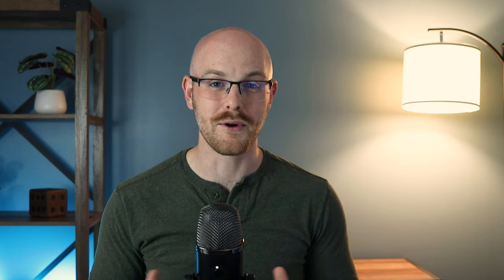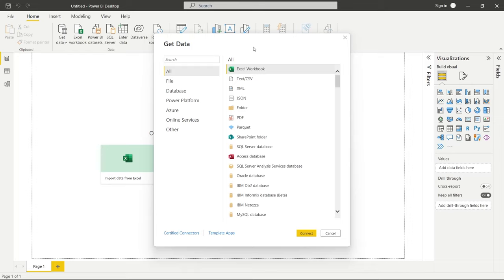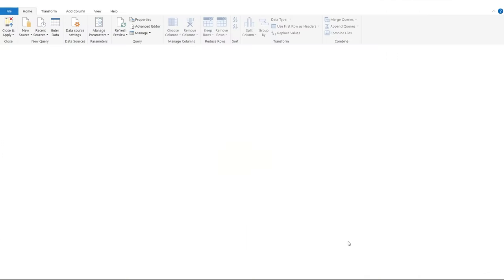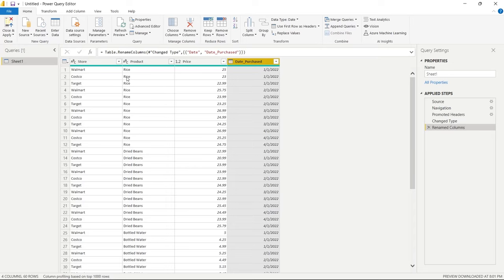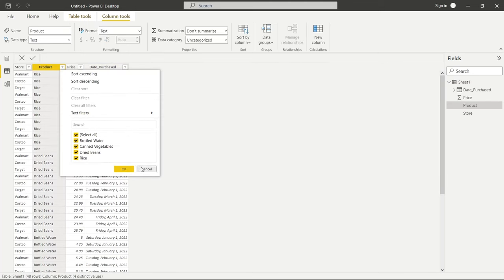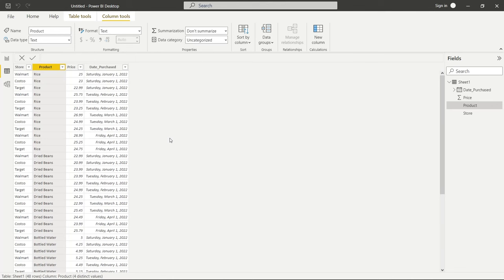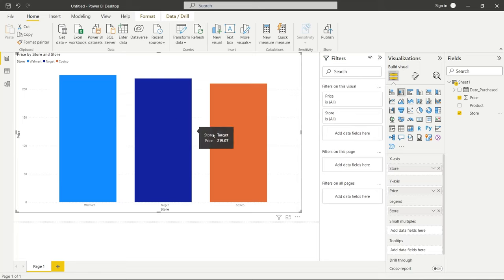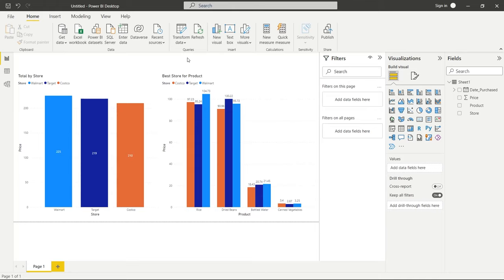How to Install Power BI | Building First Visualization | Microsoft Power BI for Beginners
In this series we will be walking through the basics of Microsoft Power BI. In this video we will be walking through how to download Power BI, import our dataset, and create our first visualization.

0:00 Intro
1:10 Download Power BI Desktop
1:52 Import Data
3:12 Intro to Power Query
5:24 Looking at User Interface
7:30 Building First Visualization
12:17 Outro